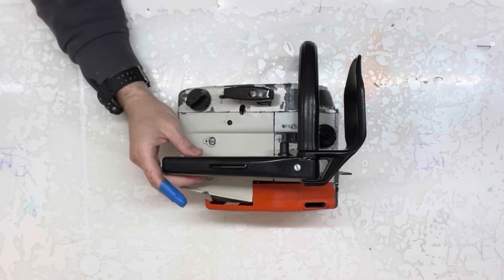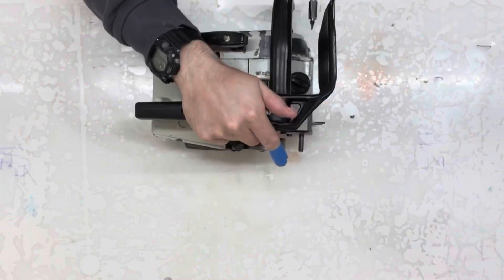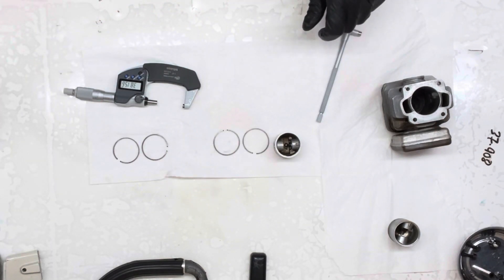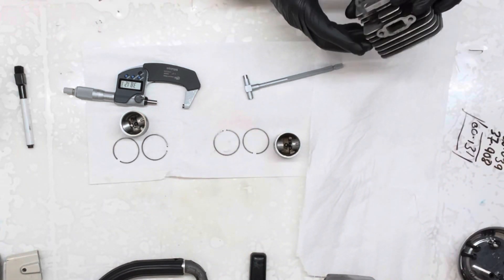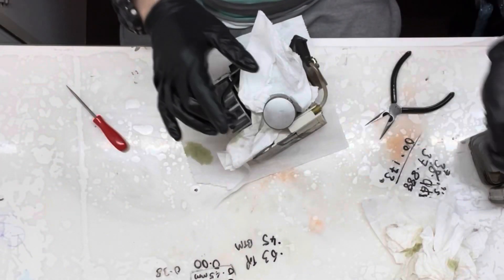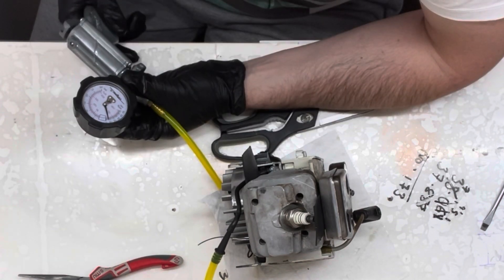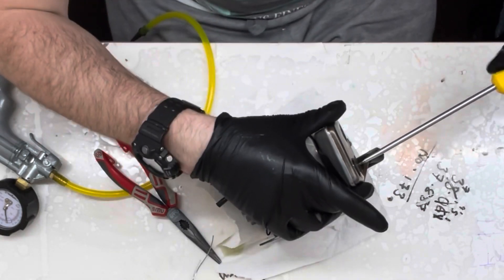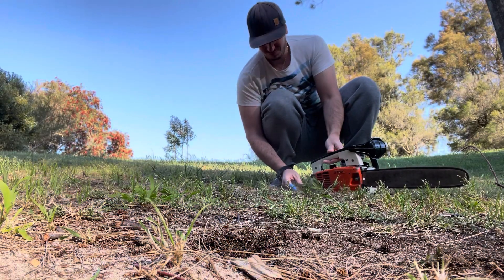When Should I Replace My 2 Stroke Piston?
Let’s tear down this vintage chainsaw and see what the clearance is between the piston and cylinder now that it’s just started slapping.